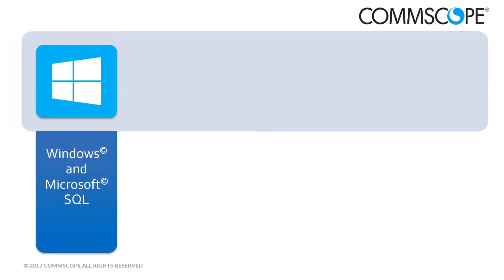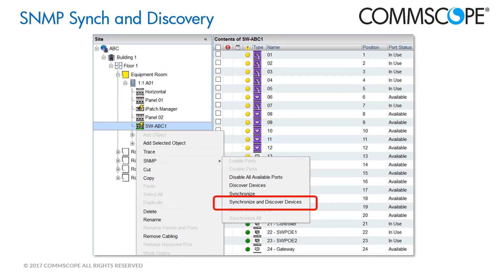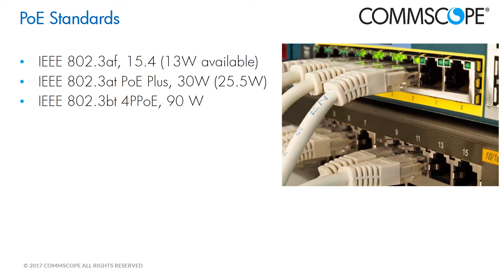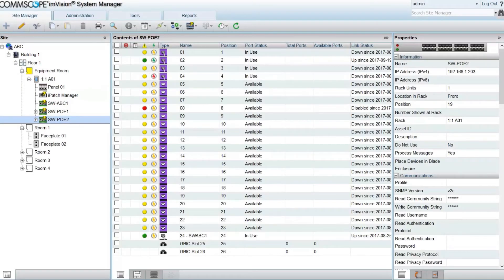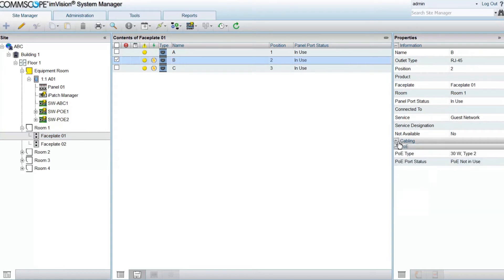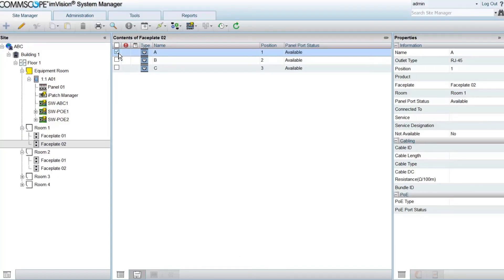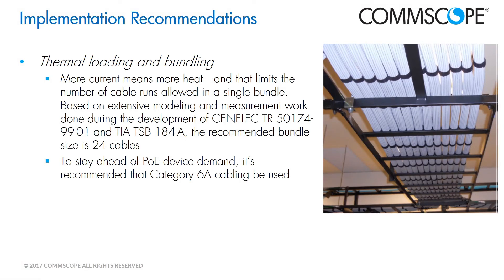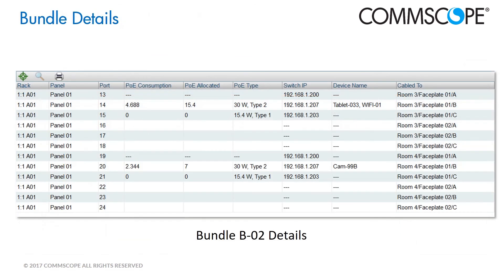imVision SM7.4 Release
This video describes the most important features and enhancements included in System Manager 7.4 Release.